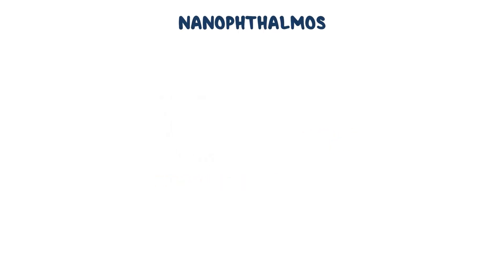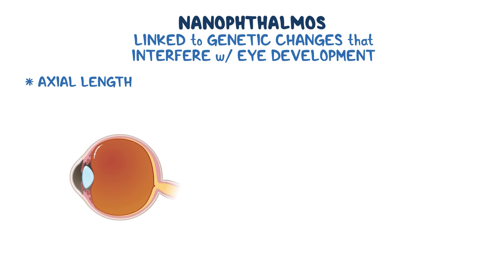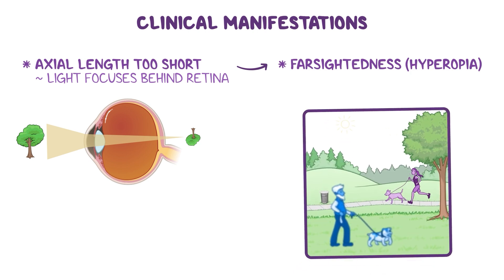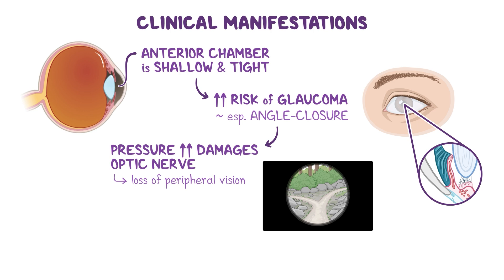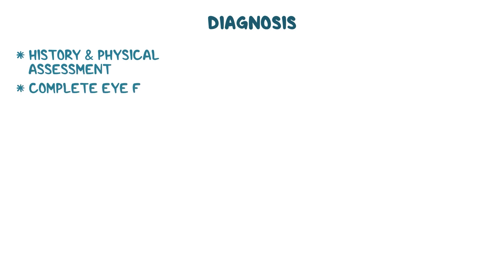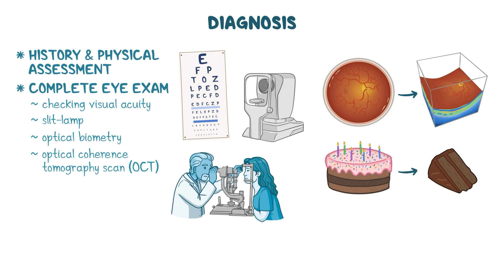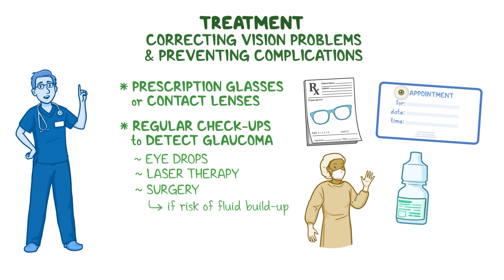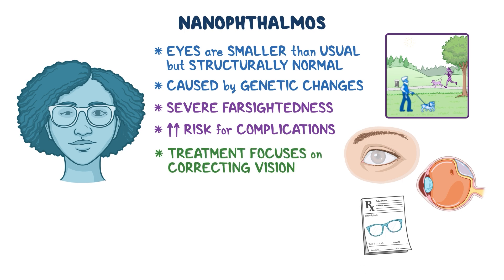Nanophthalmos (Year of the Zebra 2025)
What is Nanophthalmos? Nanophthalmos is a rare birth condition where one or both eyes don't grow to their full size during fetal development.